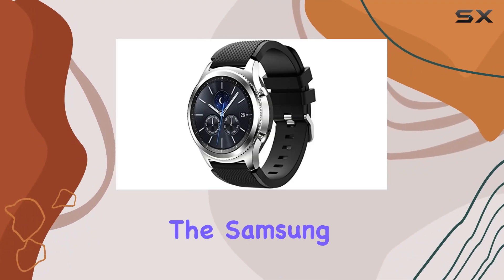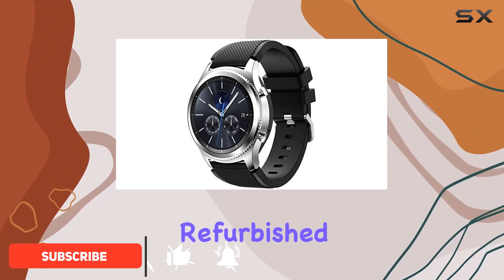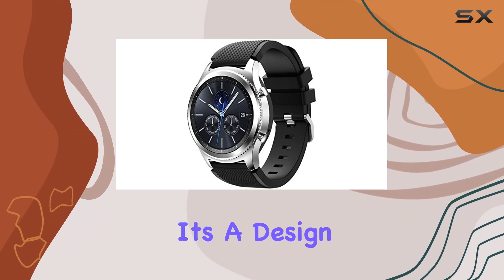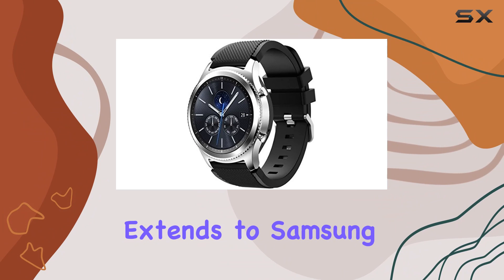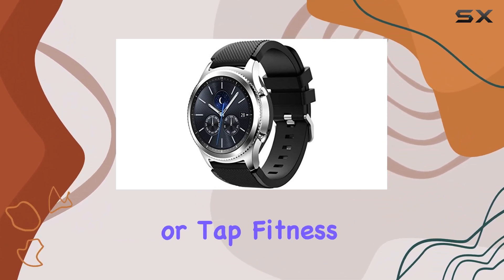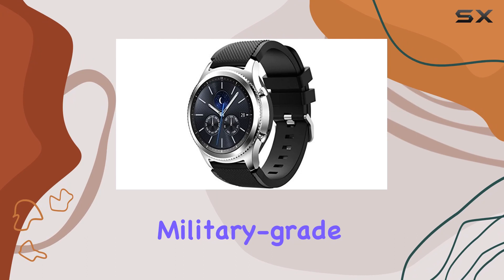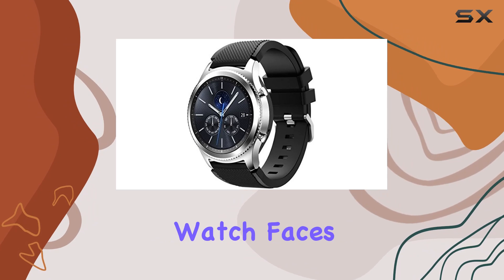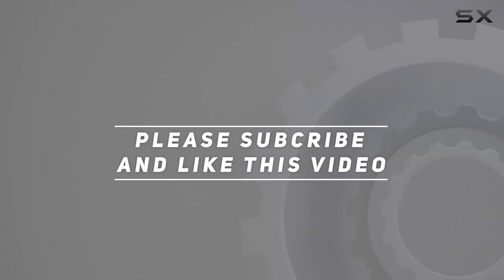Samsung Gear S3 Classic Smartwatch Review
0:00 Intro
0:06 Review

Things that we mentioned in this video:
Samsung Galaxy Gear S3 : B07DP7TLPB